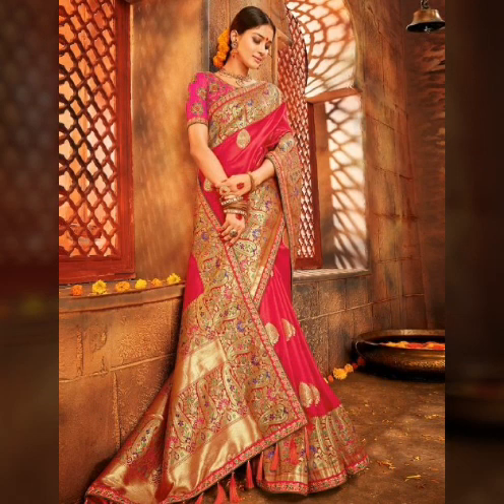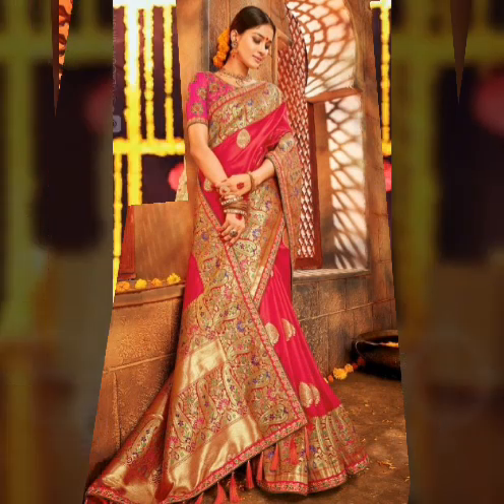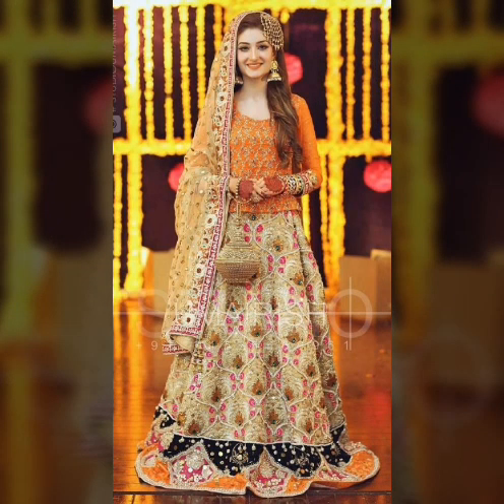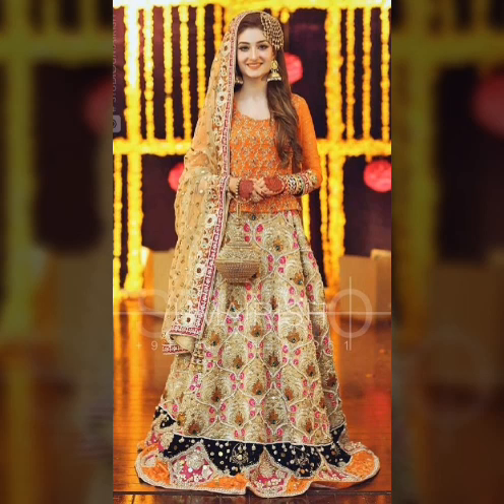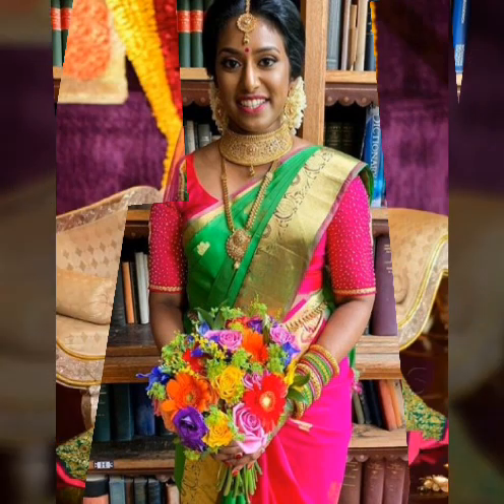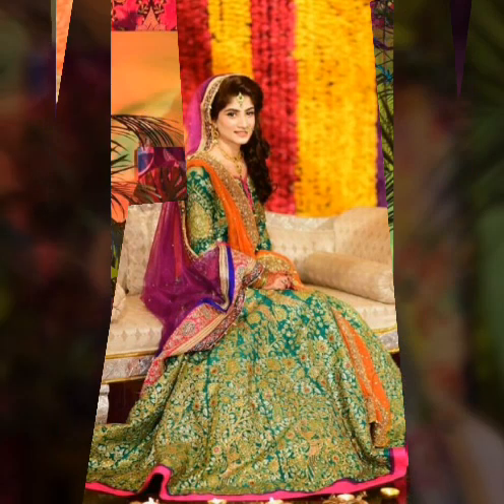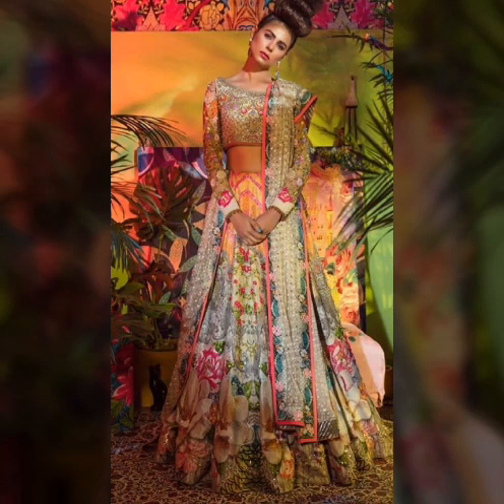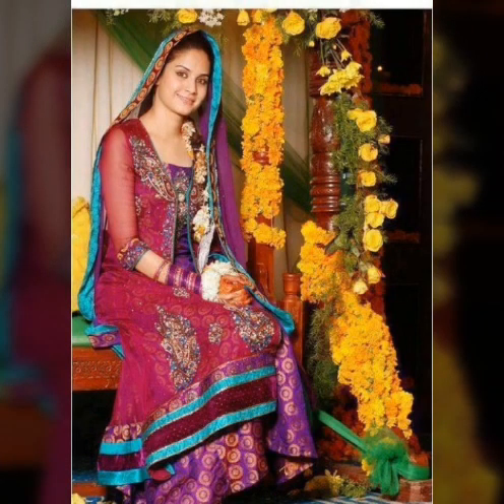Yellow Touch Ideas//গায়ে হলুদ আইডিয়াস।।yellow